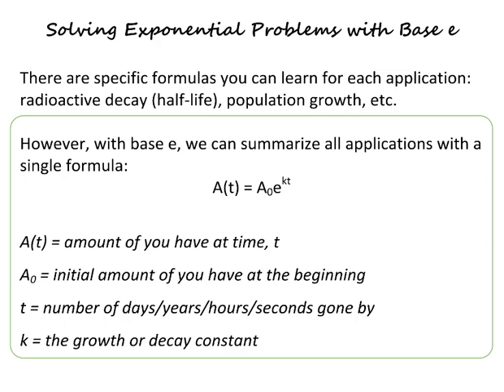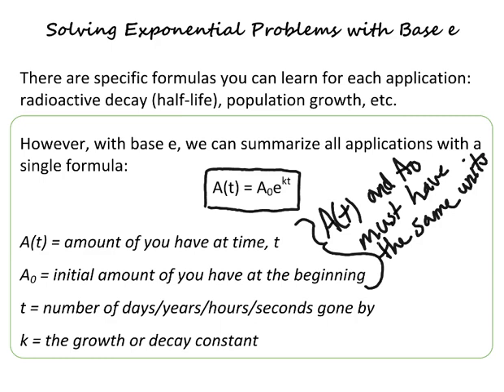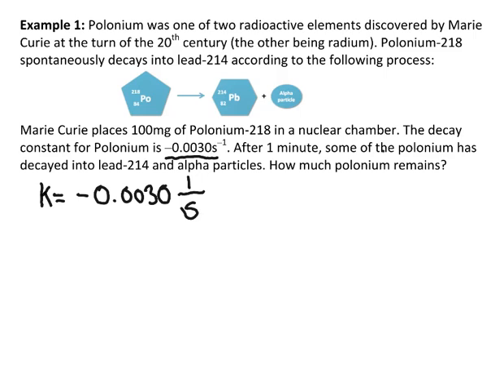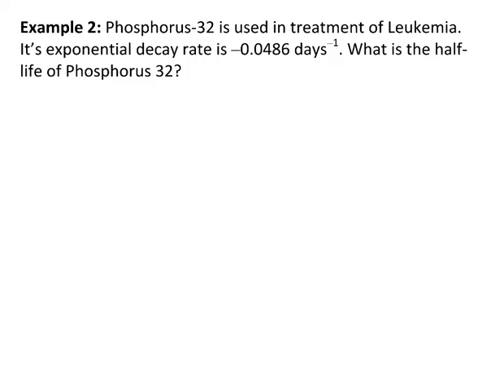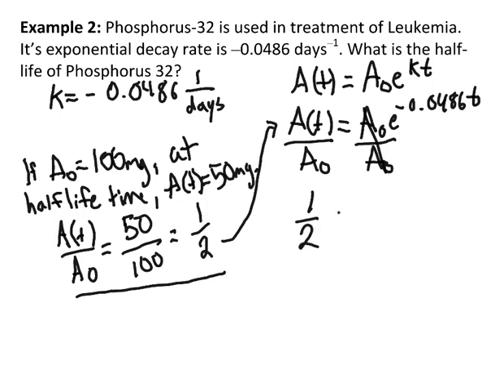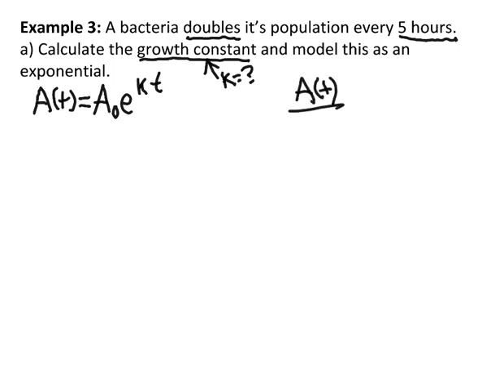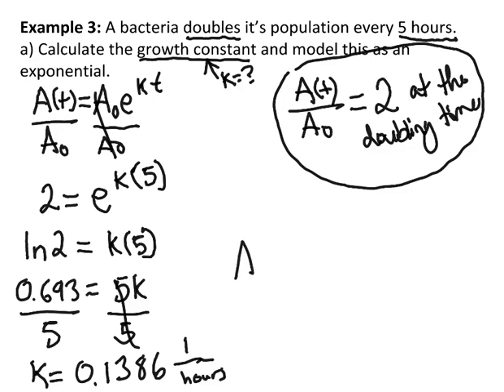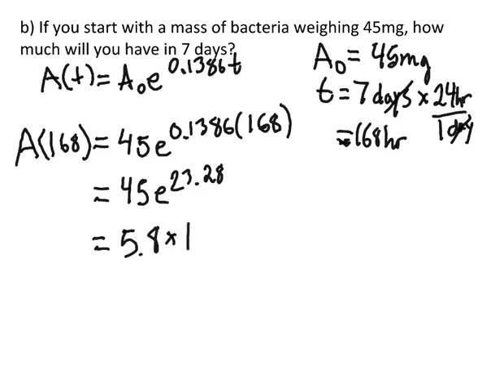Solving Exponential Problems with Base e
How do we solve half-life problems and population growth problems using an exponential with base e?